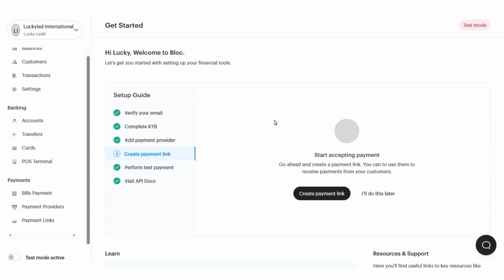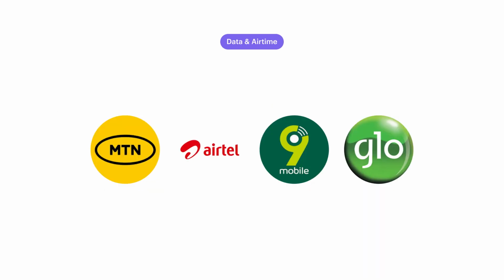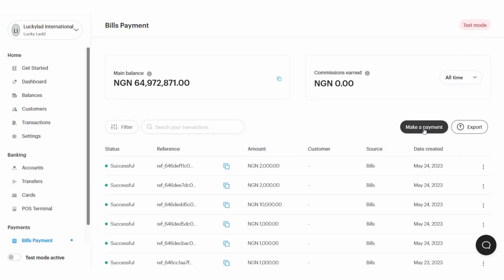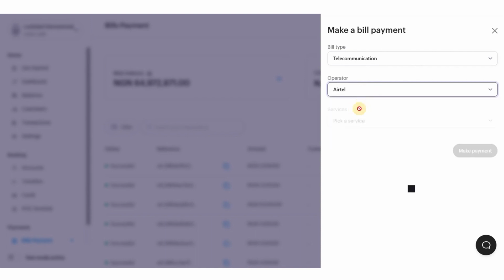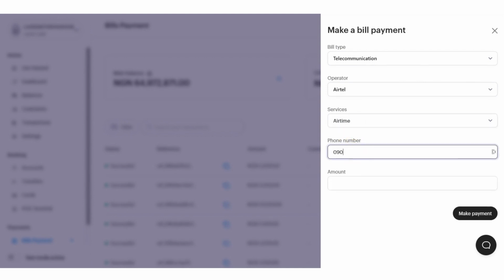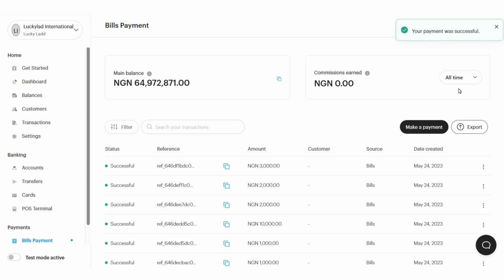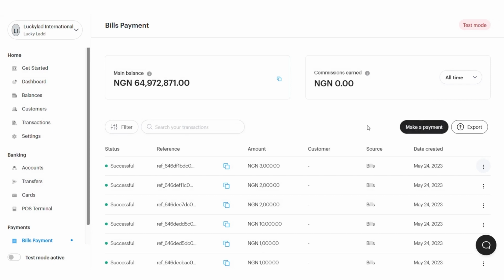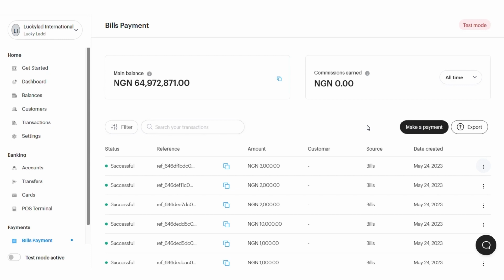Bloc 101: How to Pay Bills with the Bloc Dashboard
Bloc is the easiest way to offer banking, payments and other financial services to your customers.

Start issuing virtual bank accounts and virtual naira/USD cards, power bank transfers, offer bill payments as a service, and even start accepting online payments with multiple providers and offline payments with POS Terminals.

In this video, we show you how to make bill payments with your Bloc Dashboard.

to get started.